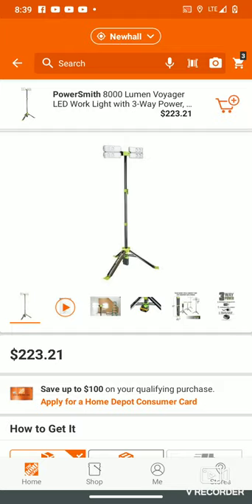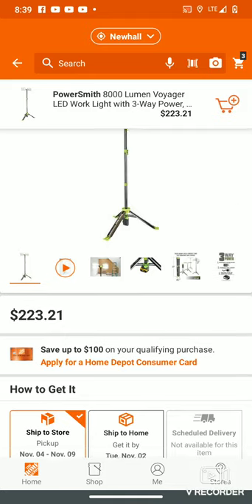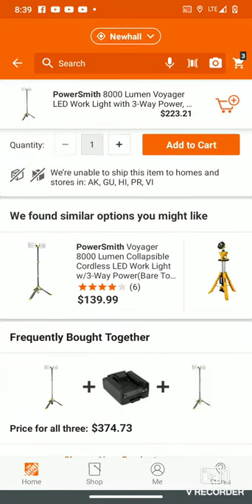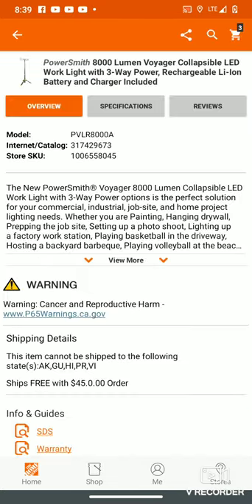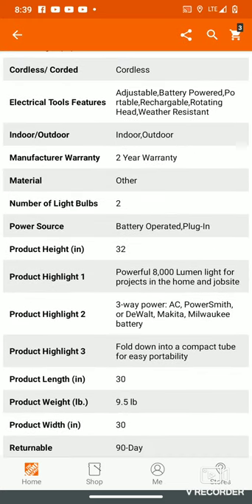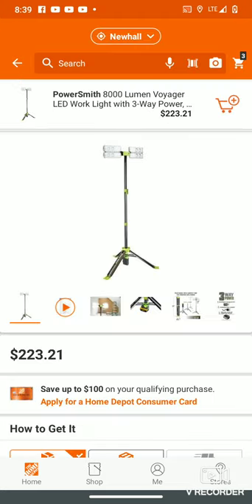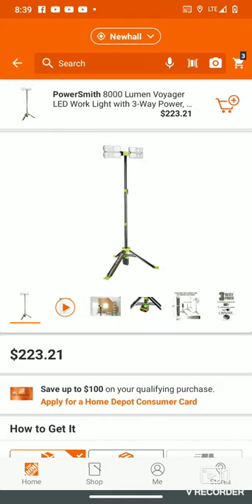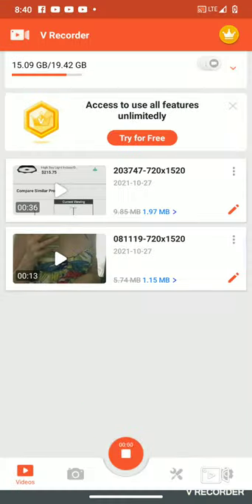New 8000 lumen hybrid tower light. uses DeWalt, Makita and Milwaukee batteries with adapters.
Kit.

Bare tool.